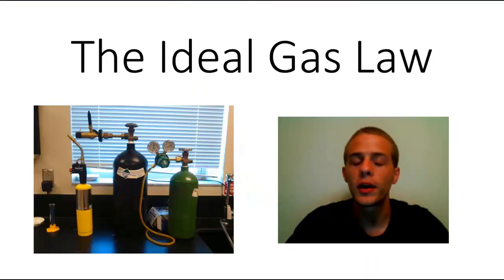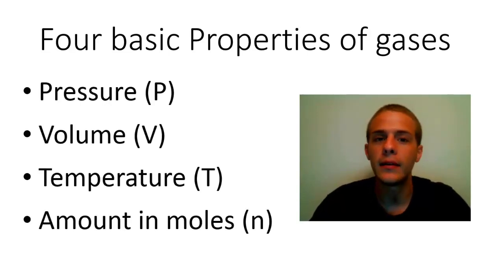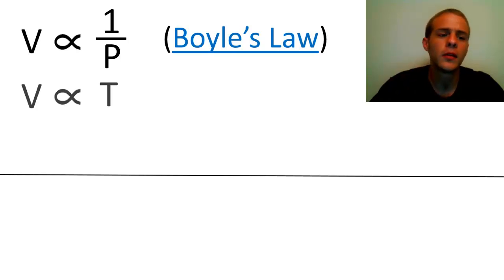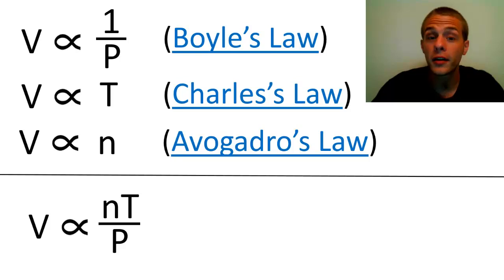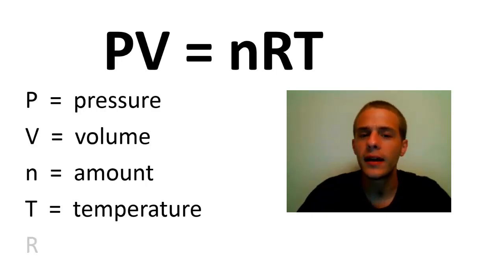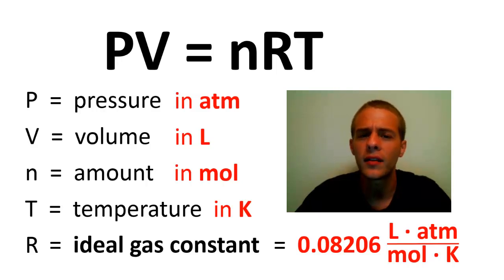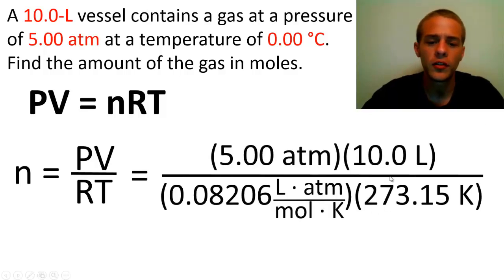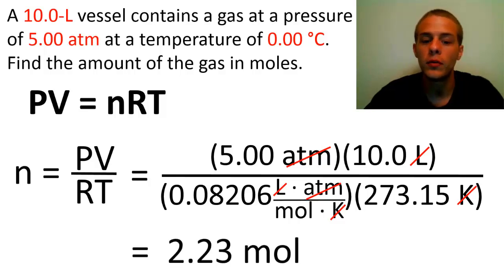The Ideal Gas Law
This video is an introduction to the Ideal Gas Law equation, PV = nRT, which is a combination of Boyle's Law (pressure and volume), Charles's Law (volume and temperature), and Avogadro's Law (volume and amount in moles).  Also included is a practice problem using the Ideal Gas Law Equation.